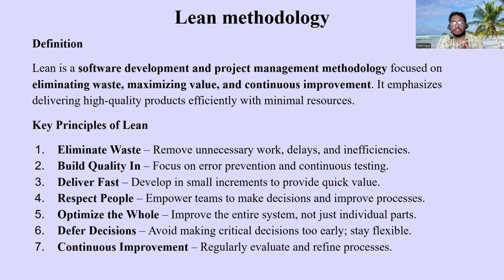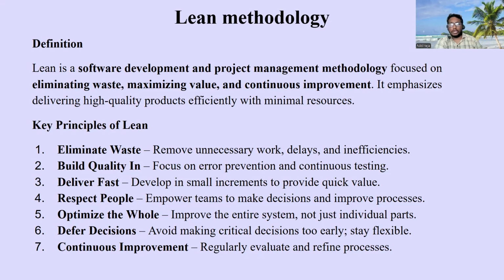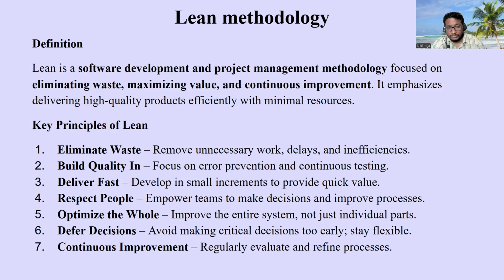BA Part - 11 Lean Methodology | Program Increment